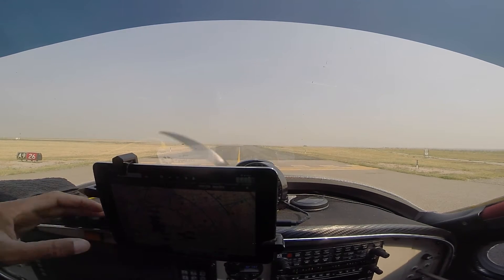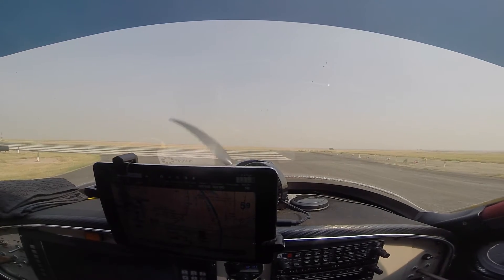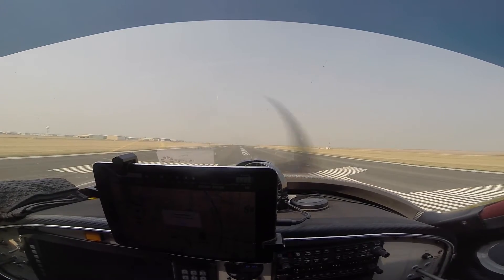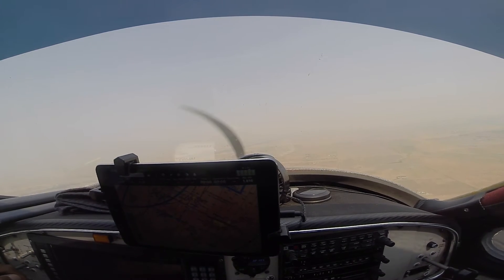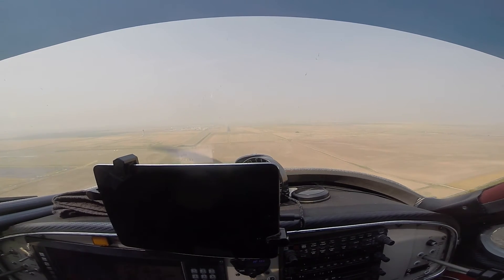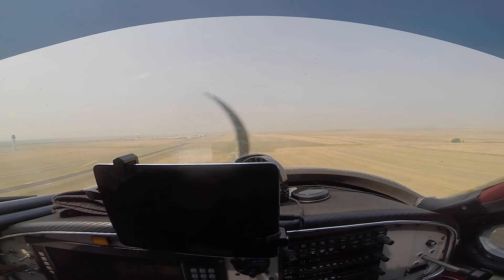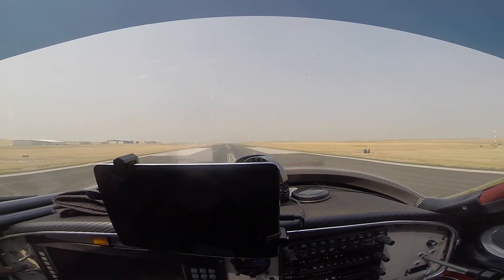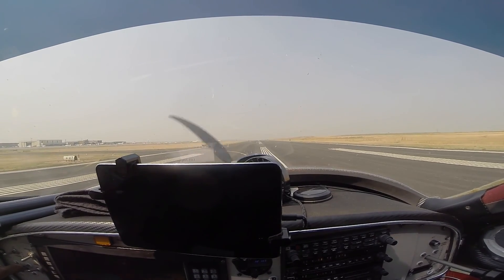California smoke over the Mile High City..